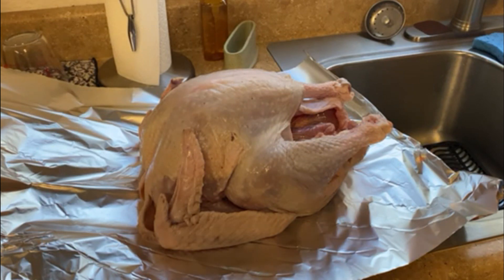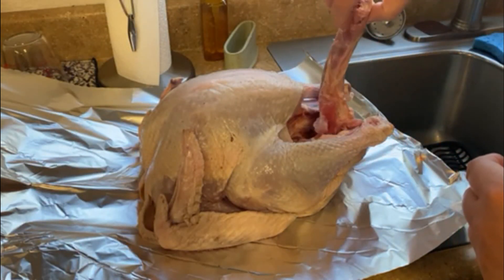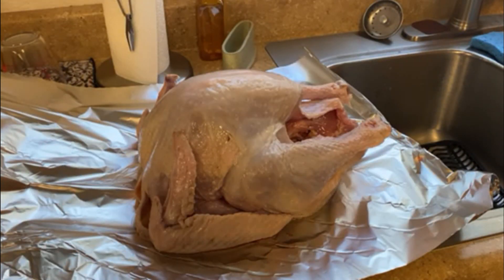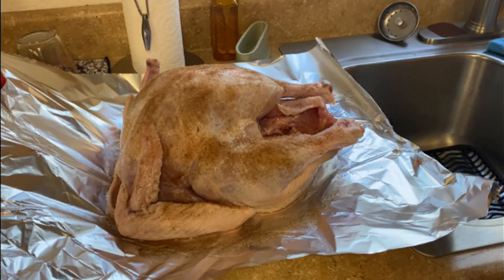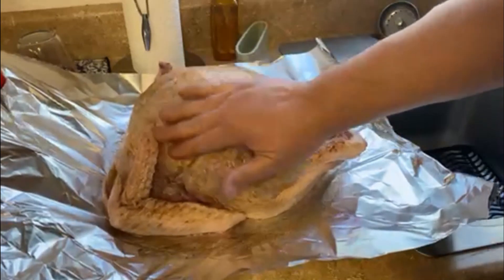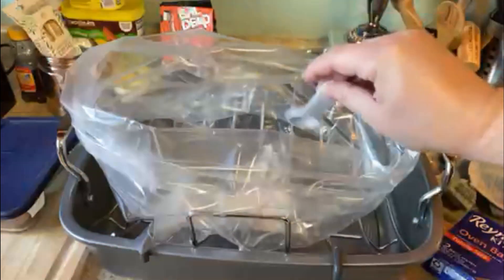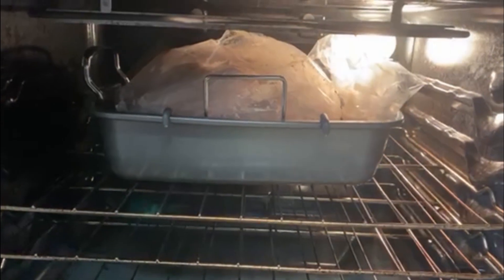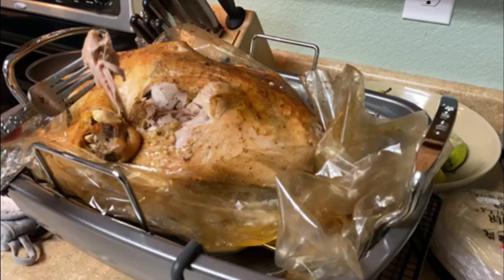Cookin' with Dave: turkey time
DIY steps for cooking the perfect turkey for your holiday gathering.